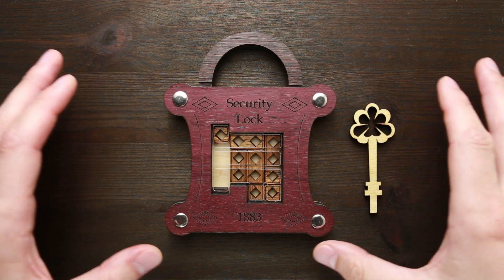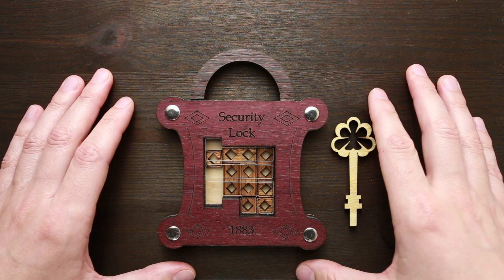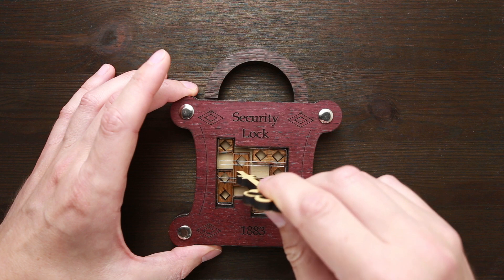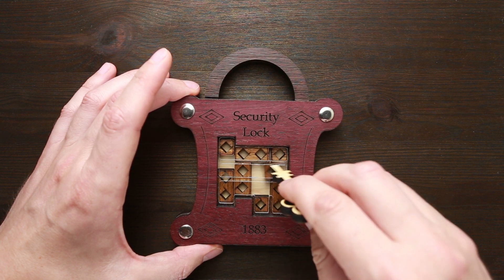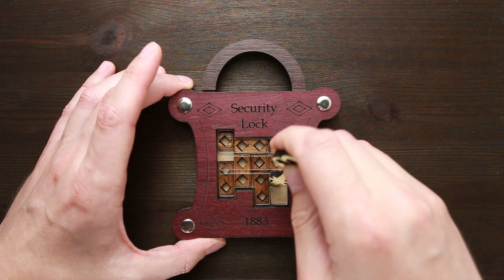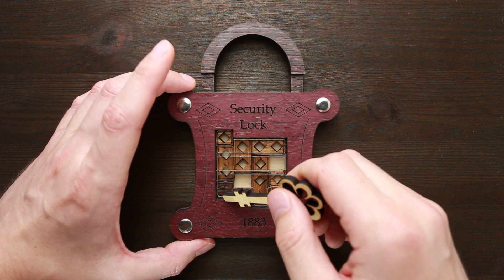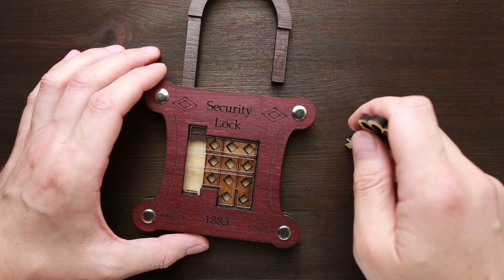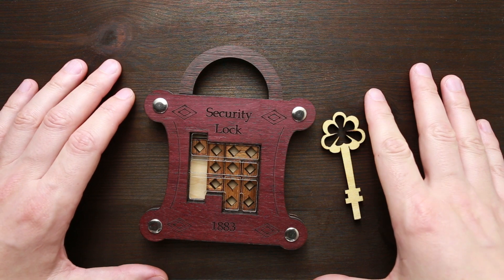Solving Security lock. My favorite kind of puzzle.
Today i solve Security lock puzzle. I could solve it much quicker, but i stuck trying to move all one square pieces to the left side. Only 2 one square parts on the left side are enough to open the lock. I could realize it only during video editing :)